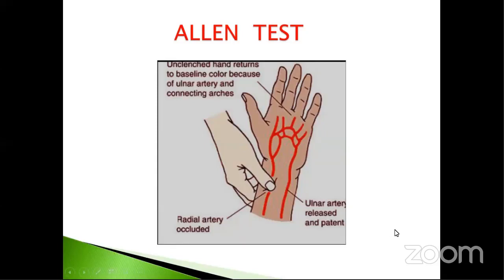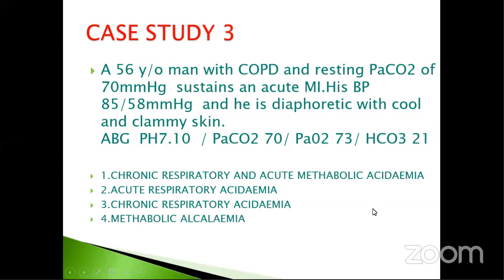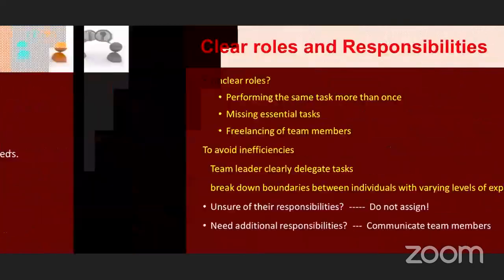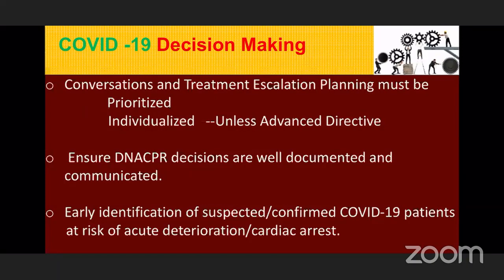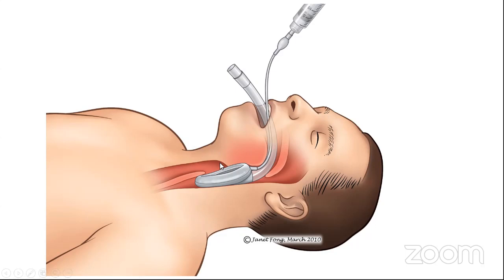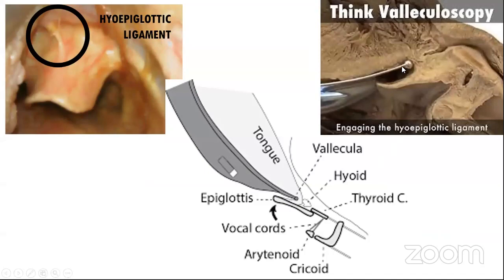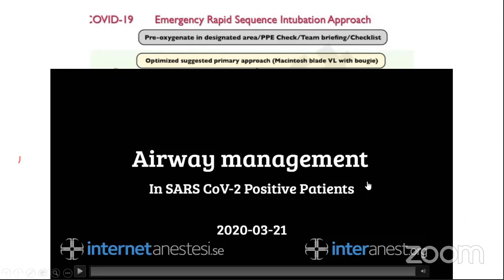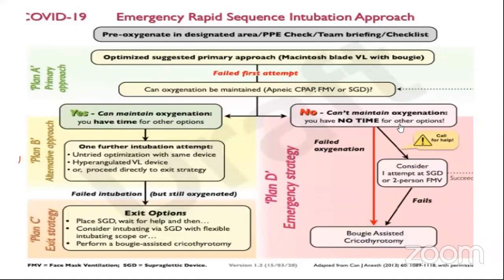ONLINE CRITICAL CARE COURSE FOR NON-ICU PHYSICIANS